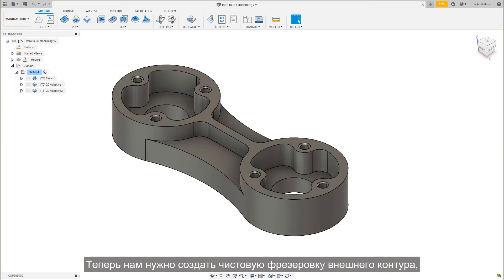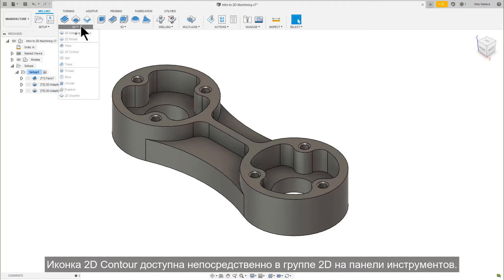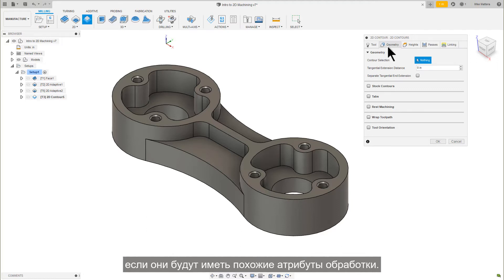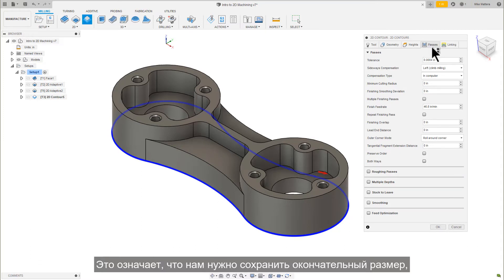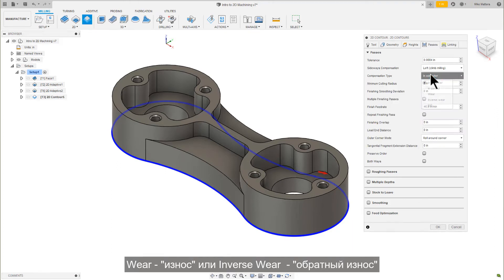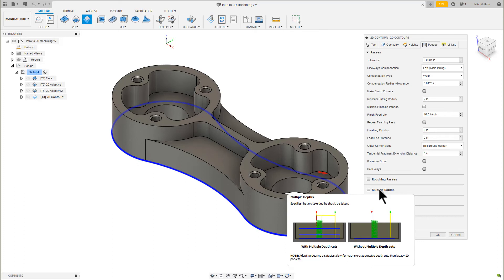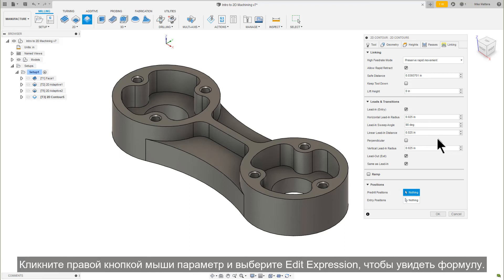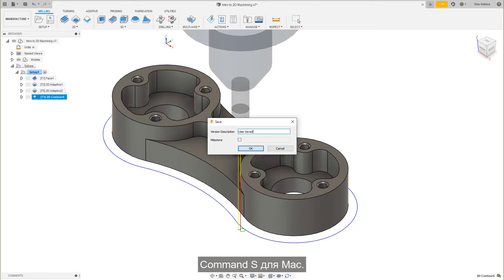Fusion 360 Cam. Урок 08. Основы Фрезерования. Фрезерование Контура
Серия тренингов, посвященных программе Fusion 360 CAM.
Это адаптированная версия уроков Autodesk Fusion360 Creating toolpaths and programs (CAM) / Fundamentals of milling.
В этом уроке:
Contour milling.
Чистовая обработка контура, несколько проходов по XY и Z, коррекция инструмента, подход и отход от контура.

По вопросам обучения или покупки лицензии Fusion360 Вы можете обратиться в нашу компанию.